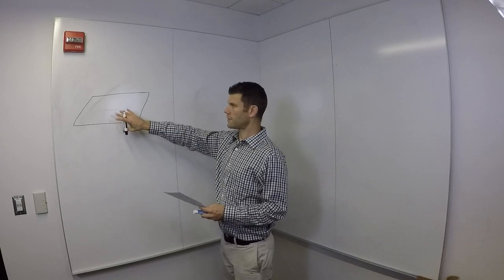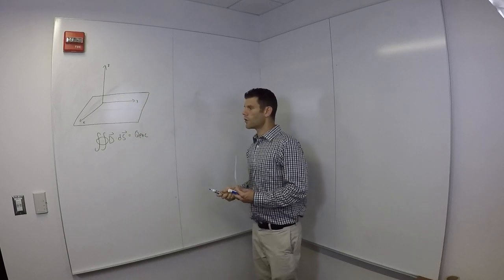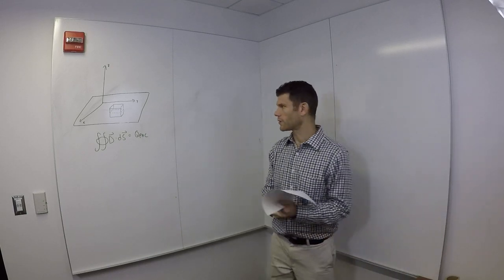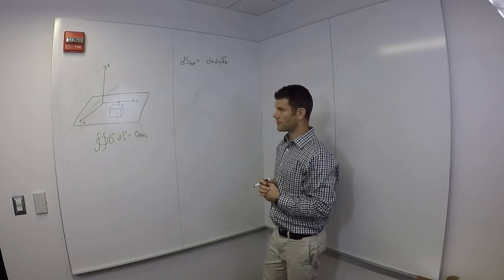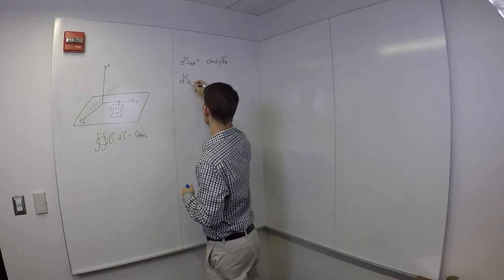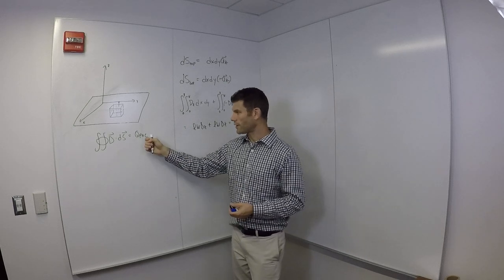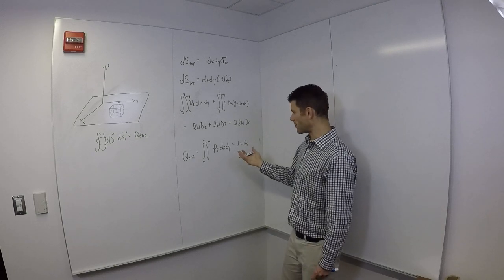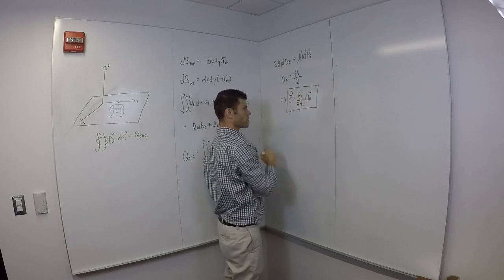ECE 1259 Lec 10 Ex 4